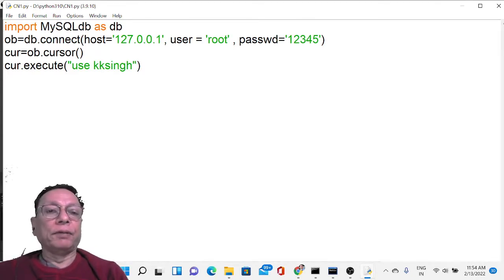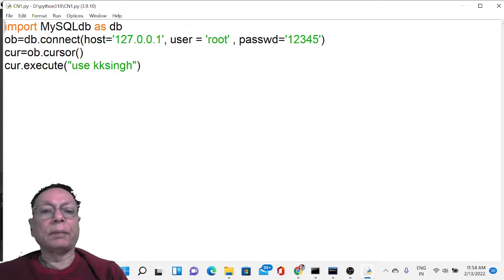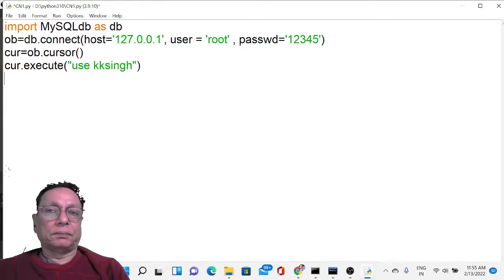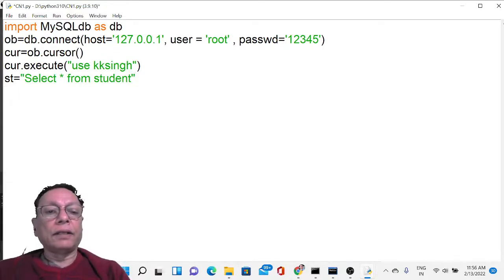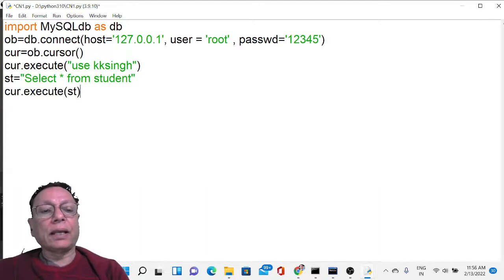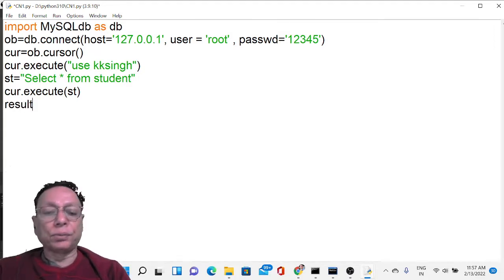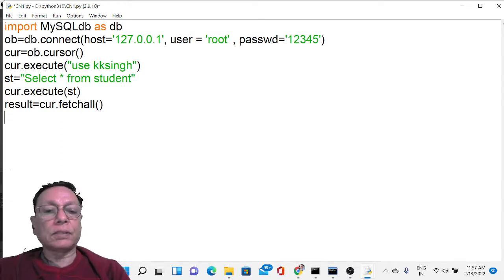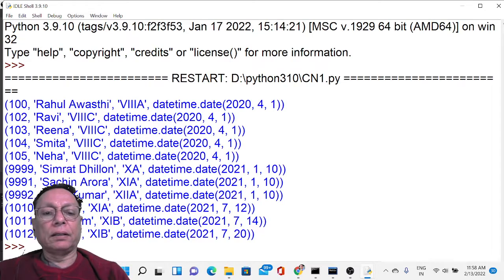SQLConnectivityWithPython-2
This video tells how to fetch records from cursor which have been stored into the cursor using execute() function.